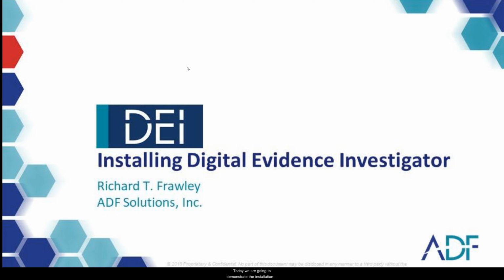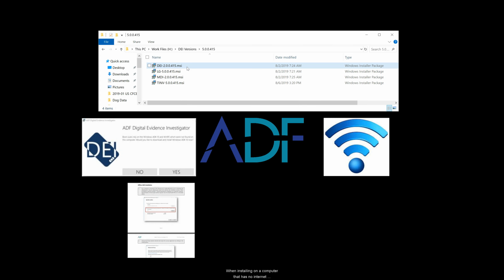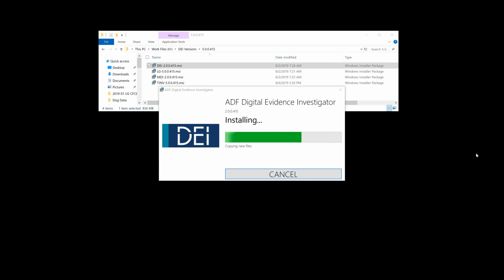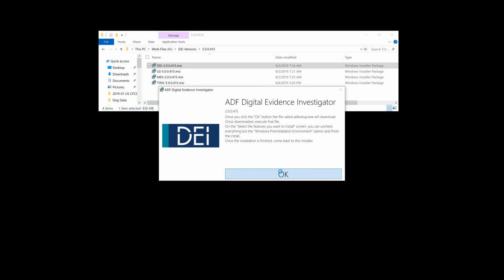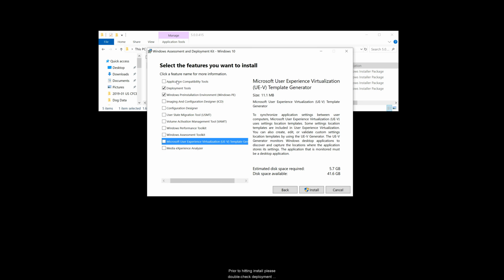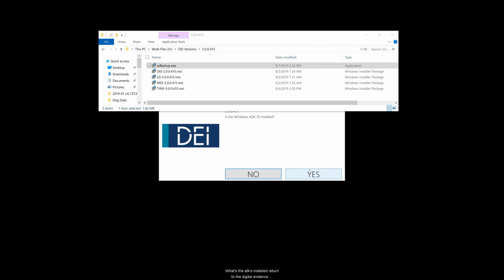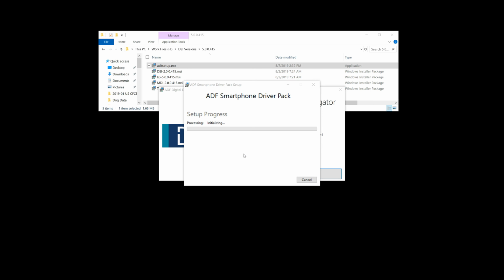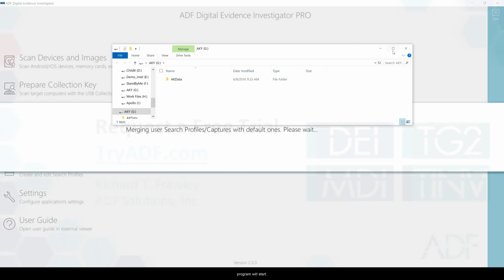Learn How to Install Digital Evidence Investigator and DEI PRO Online